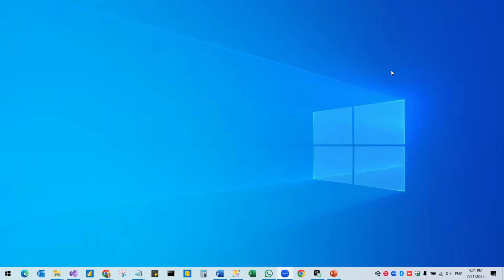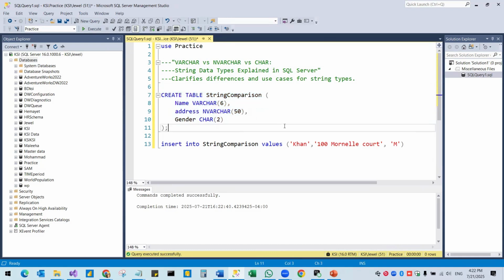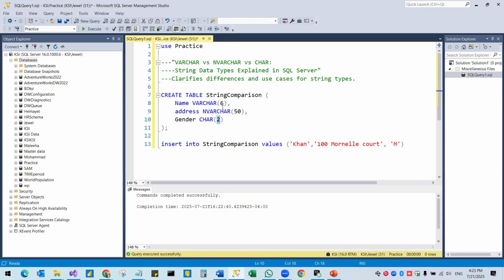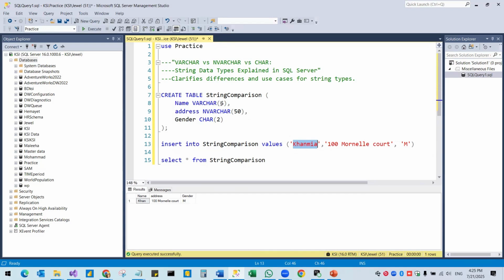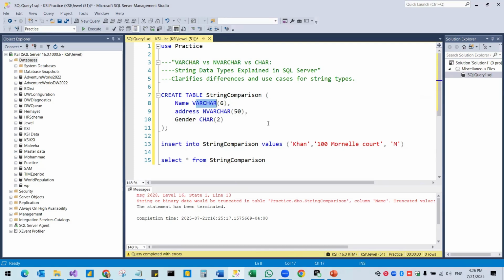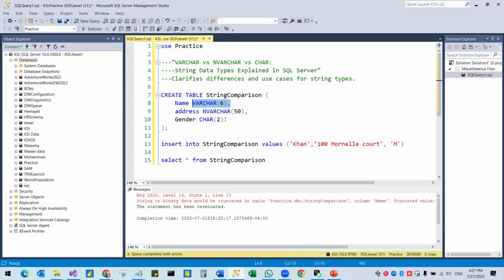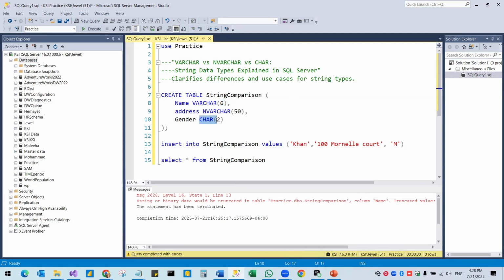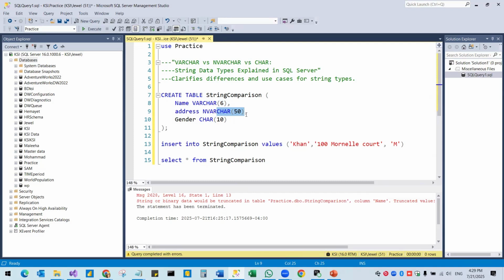VARCHAR vs NVARCHAR vs CHAR String Data Types || SQL || How